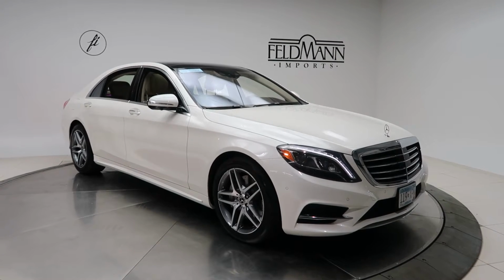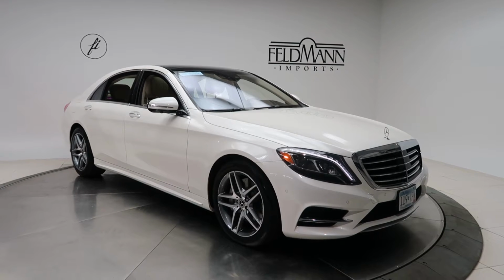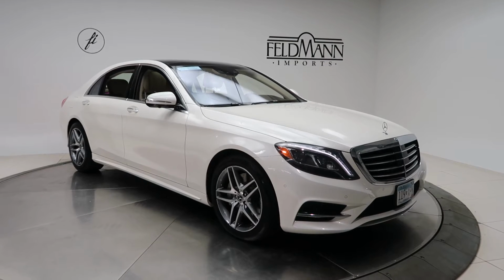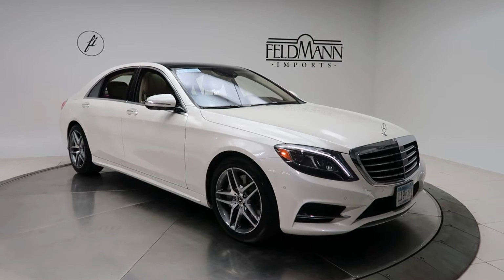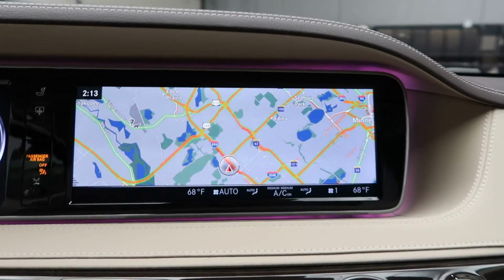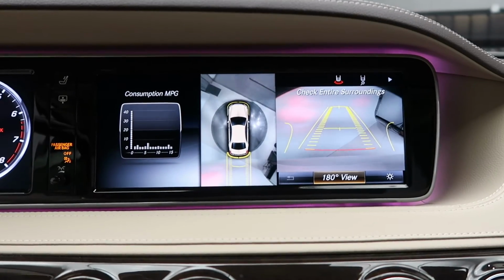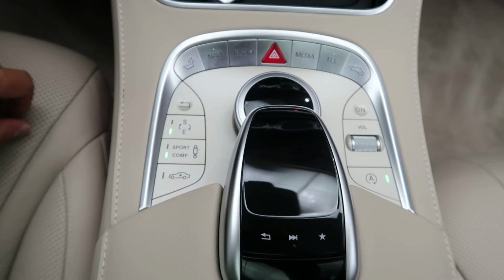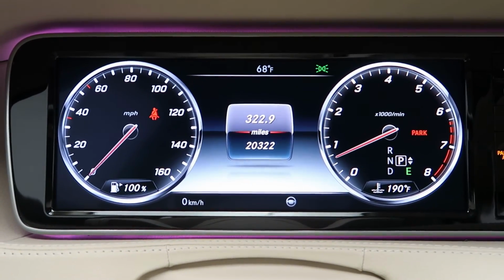2017 Mercedes-Benz S 550 4MATIC® - For Sale P14310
Take a look at the 2017 Mercedes-Benz S 550 4MATIC® now available at Feldmann Imports. For more information including pricing and availability, please visit us